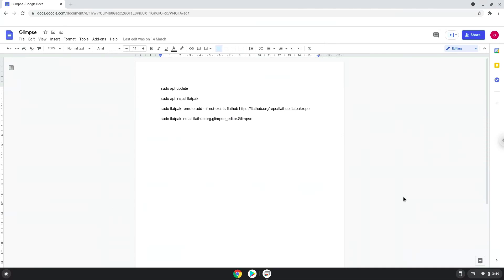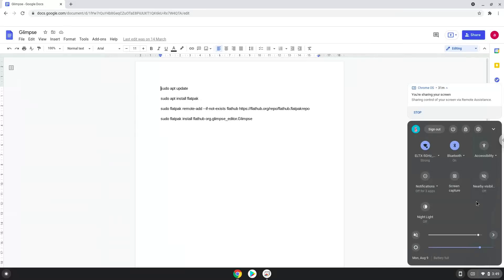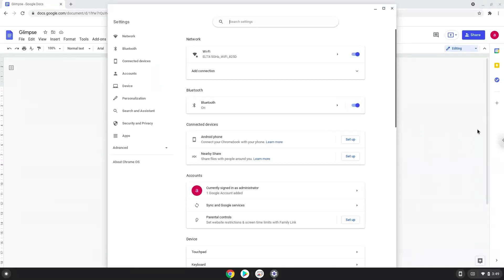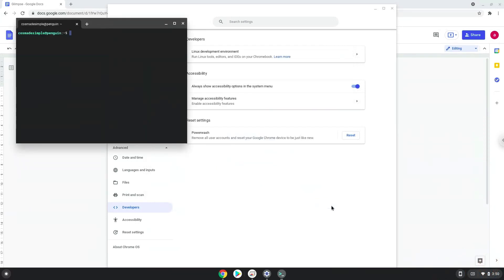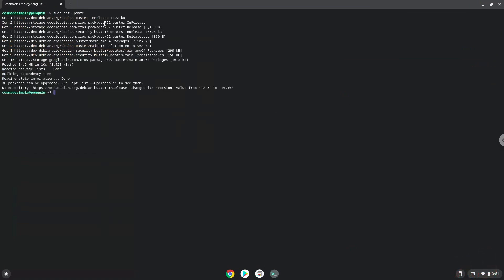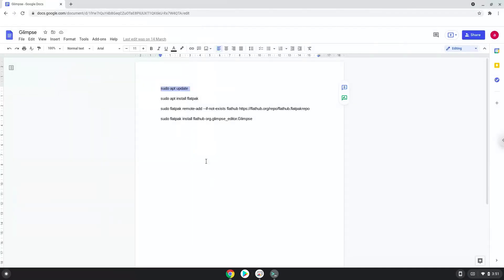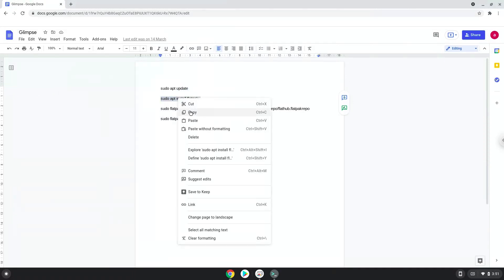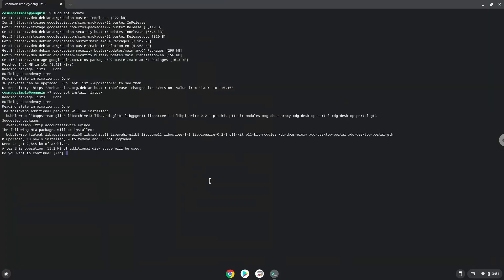How to install Glimpse on a Chromebook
In this video, we are looking at how to install Glimpse on a Chromebook.